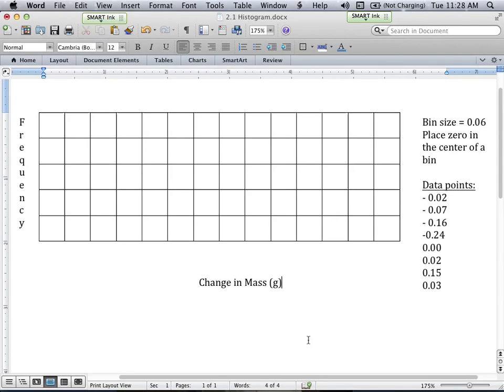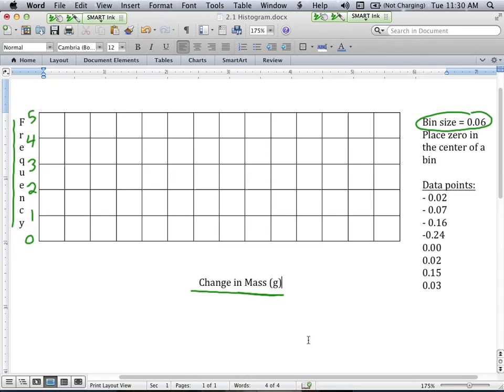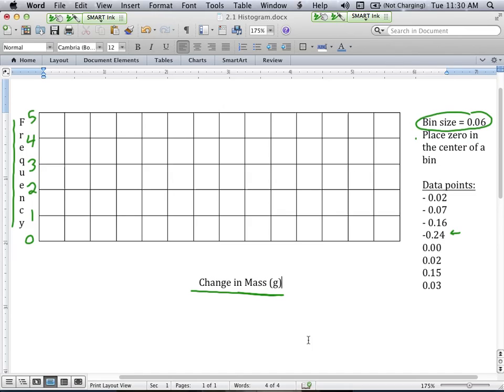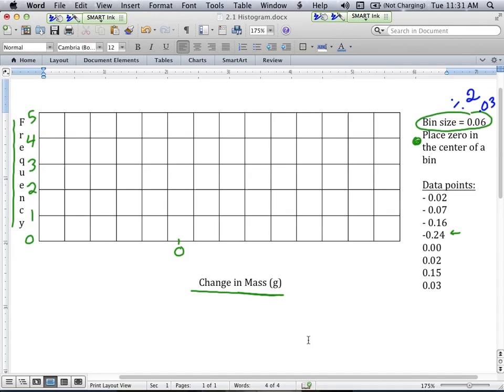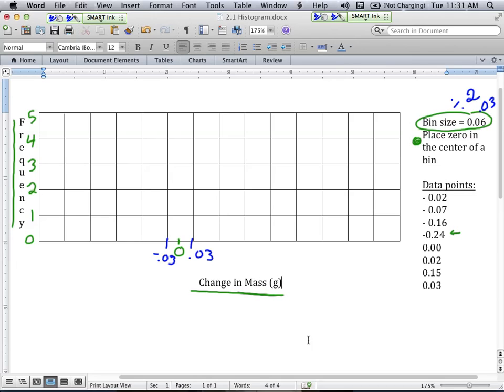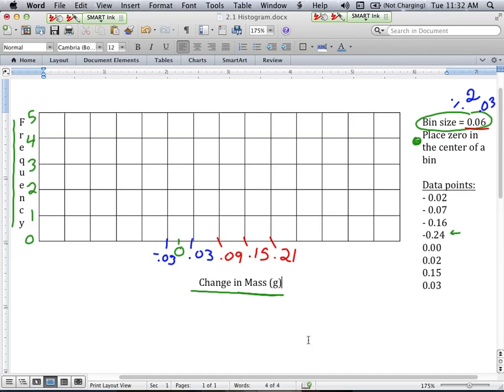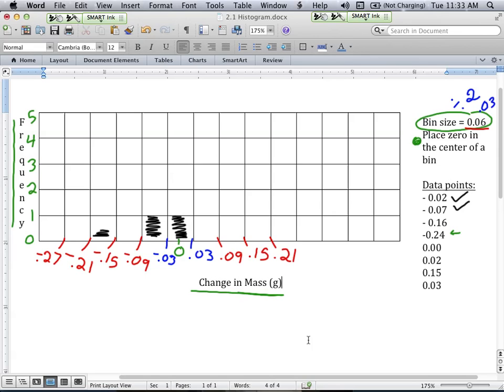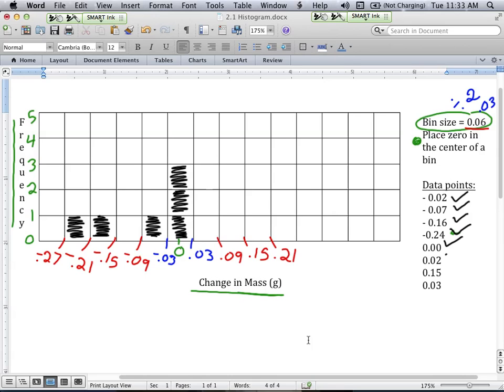Histogram Review podcast